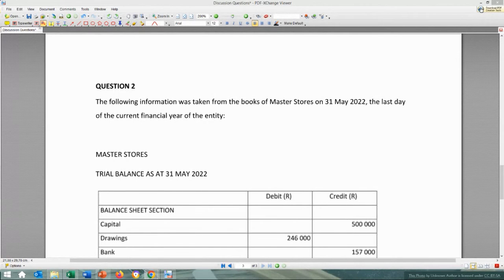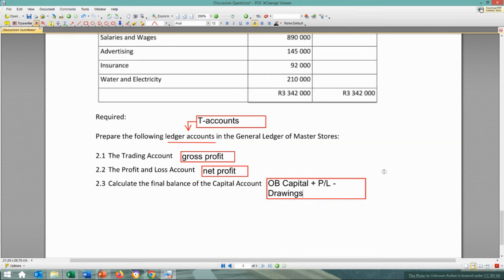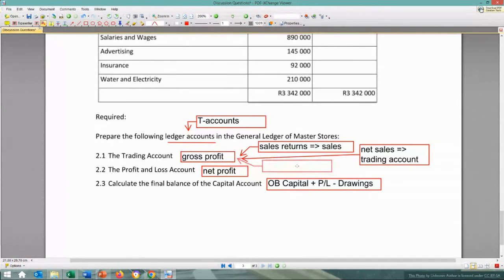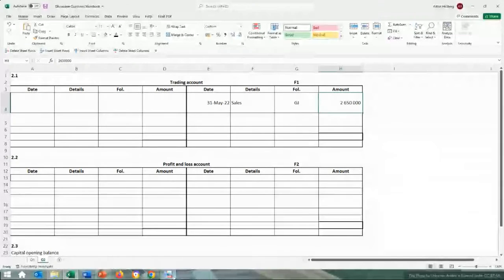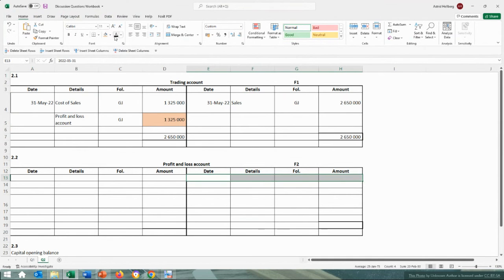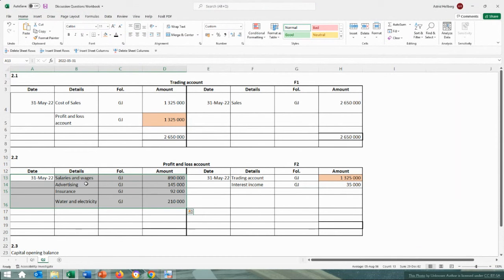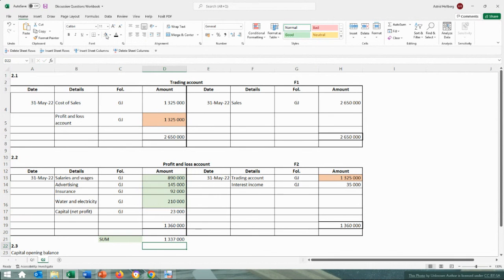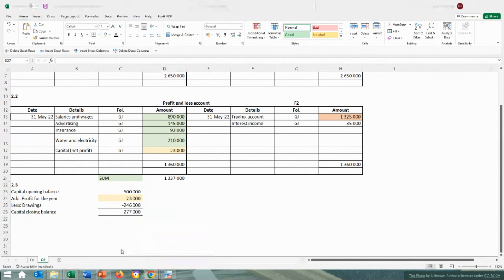BIL1 ACBP5121 Workshop Part 4 7 June 2022 1300 1450 recording 4